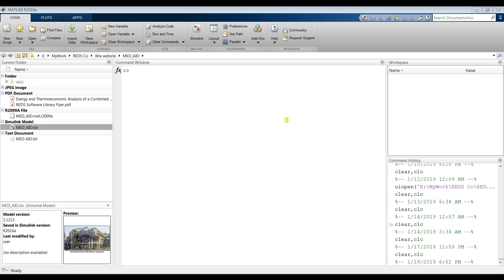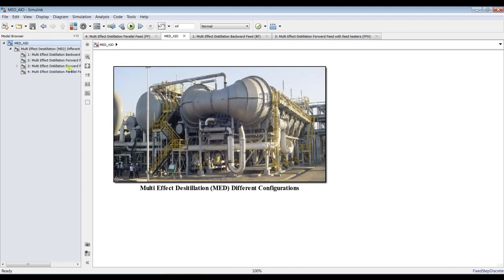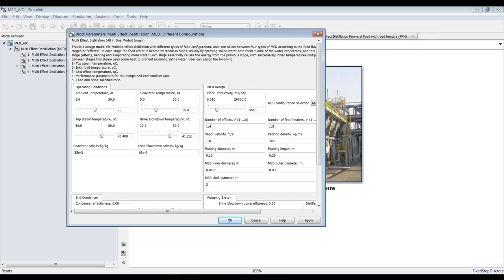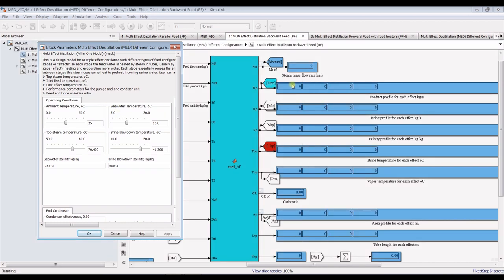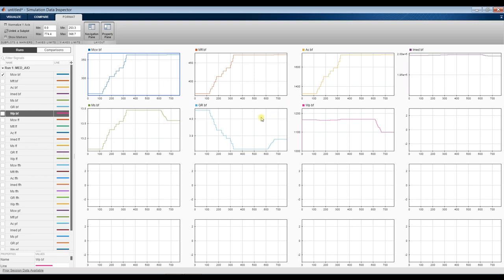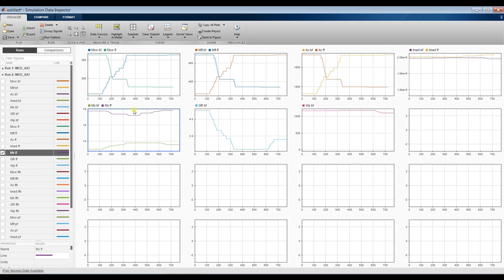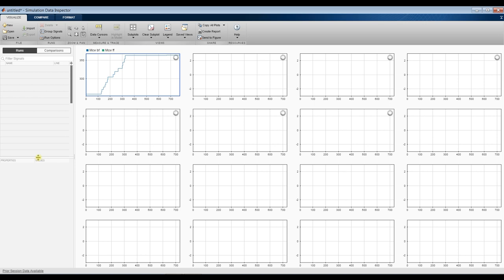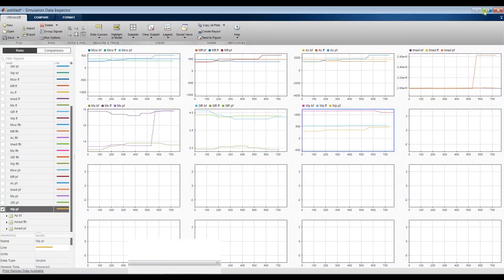Multi Effect Distillation Types AIO | Simulink Model Creation II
This is the second part of how to create and connect all types of Multi Effect Distillation Desalination Process in one model.